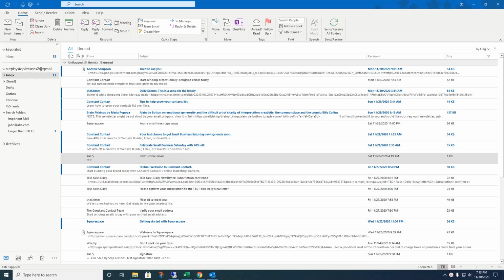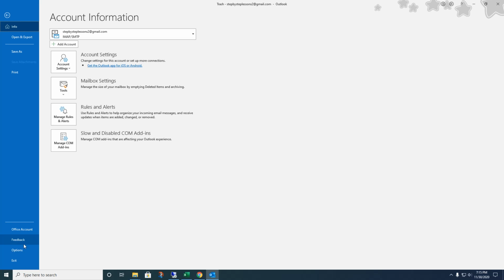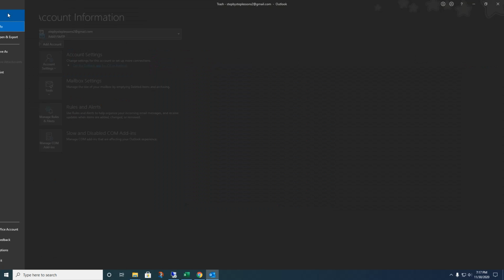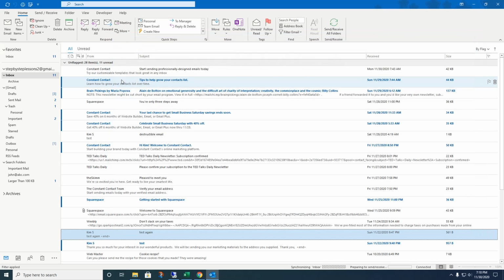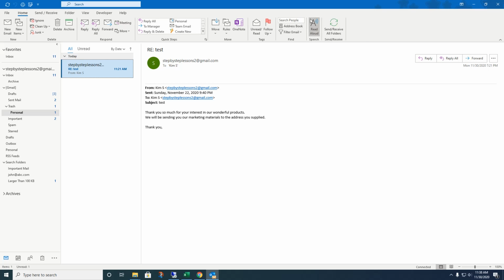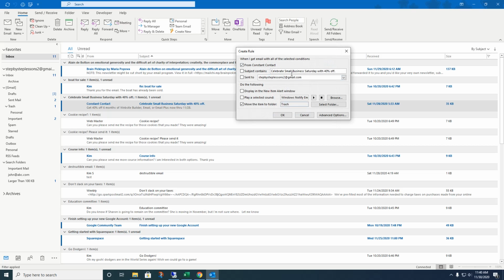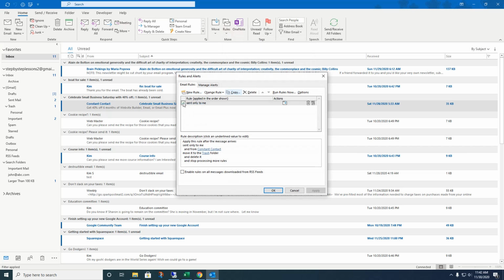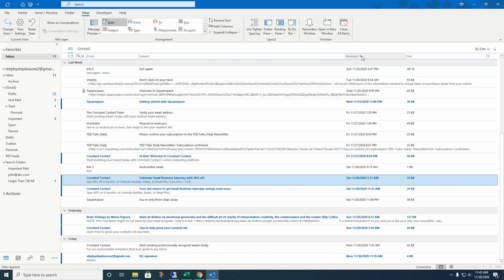Outlook Tips and Tricks, episode 2. More fun tips and tricks for you!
There are so many great things built-in to outlook. Even if you've used Outlook for years, you'll learn something.